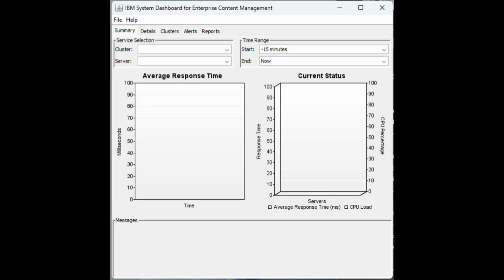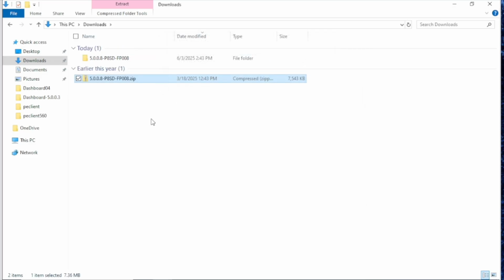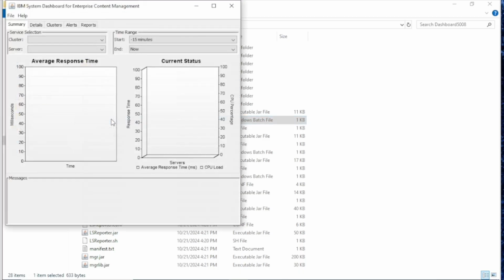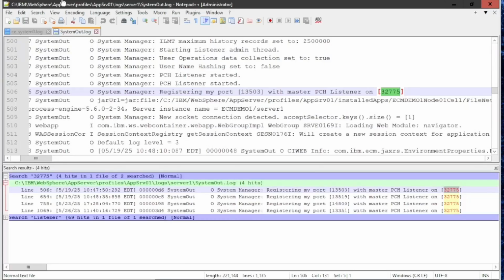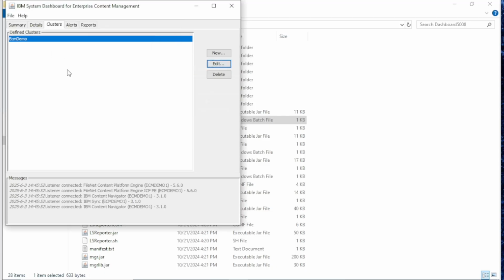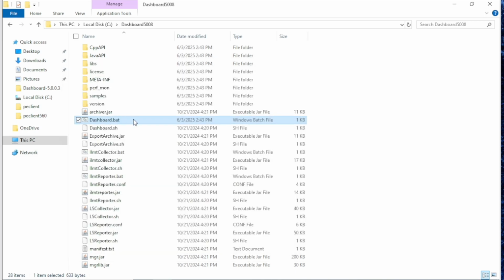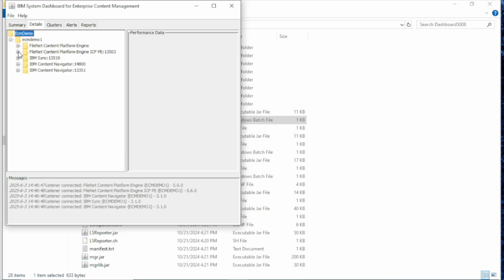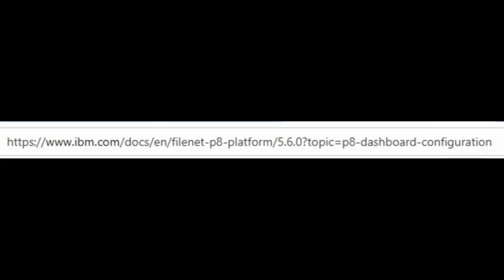How to Install, Configure, and Utilize Clusters in IBM FileNet | Big BlueHelps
In this step-by-step tutorial, Big BlueHelps walks you through the installation, configuration, and use of clusters in IBM FileNet Content Platform Engine. Whether you're scaling your environment or building for high availability, this guide will help you understand the key components and best practices for setting up a clustered FileNet deployment.